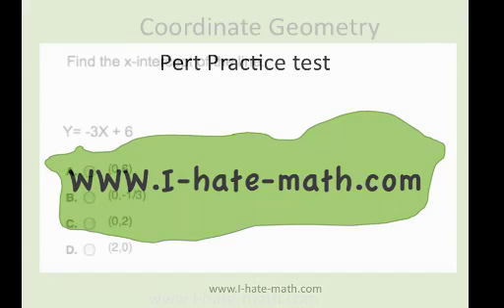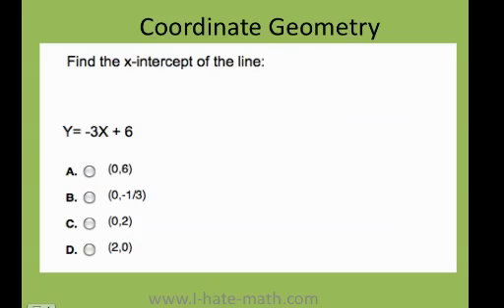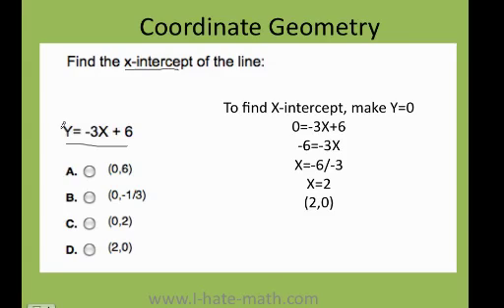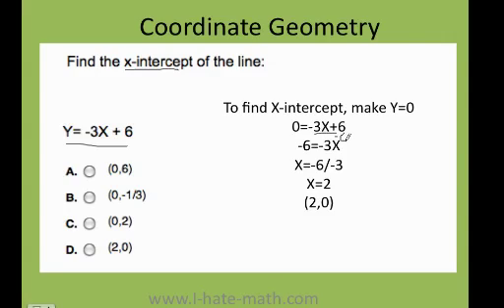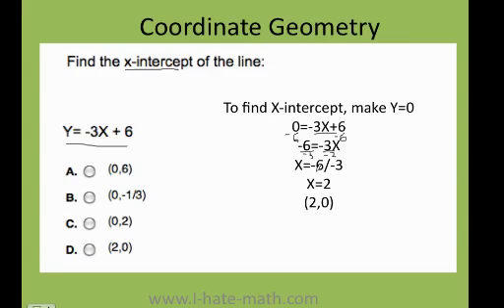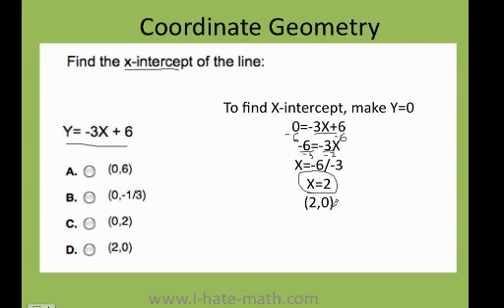Find the X-intercept of the line y=-3x+6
Find the X-intercept:
0=-3X+6
-6=-3X
X=2
(2,0)